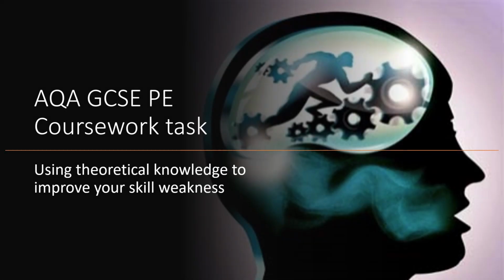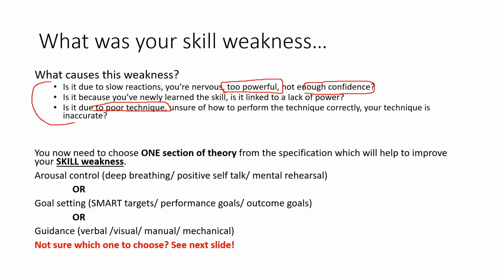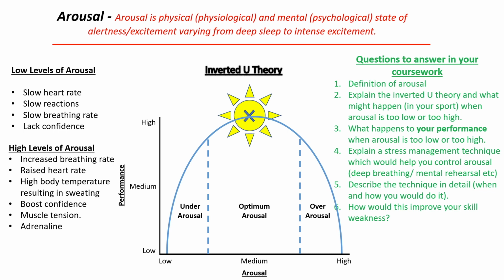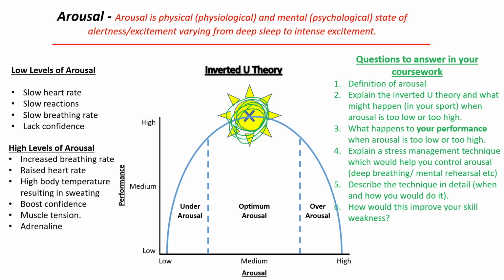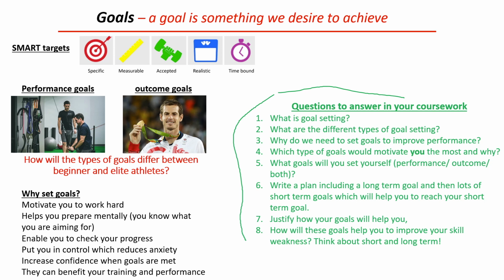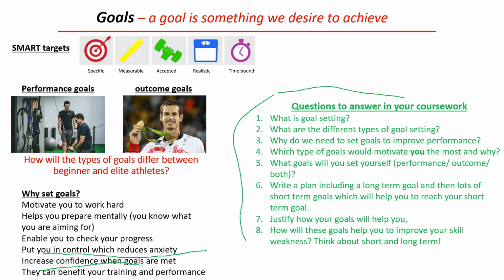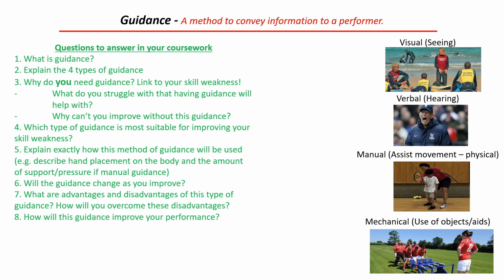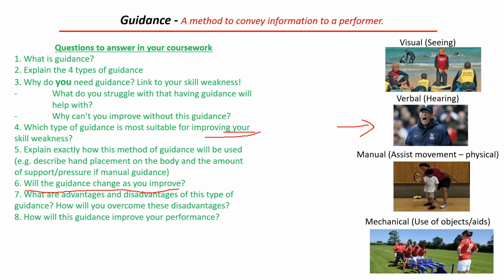Chobham Academy PE - Theory content recording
PE - Theory content recording